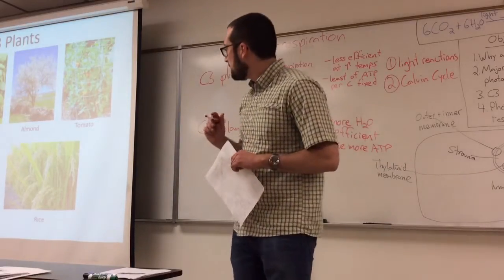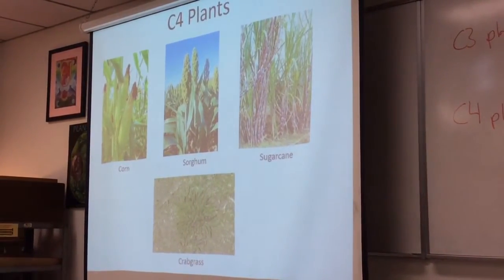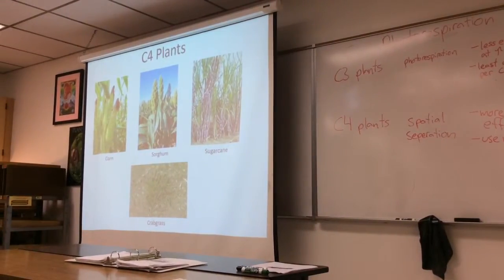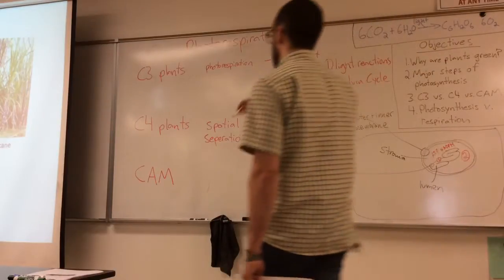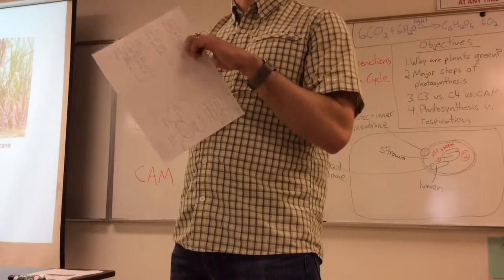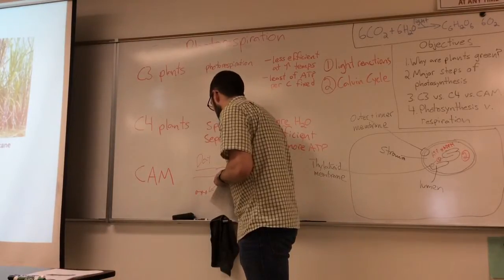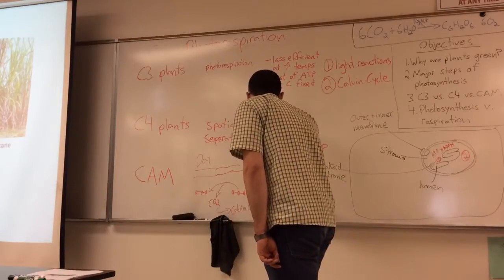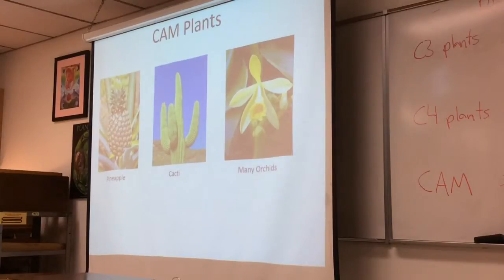Biology: Photosynthesis 8